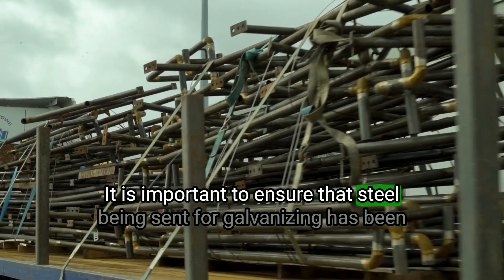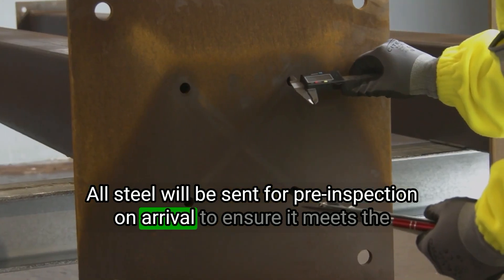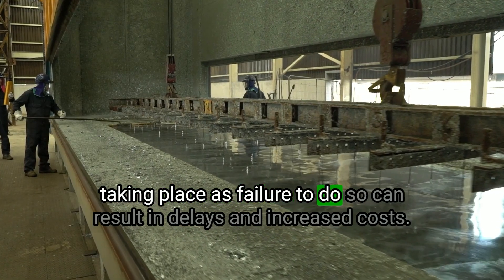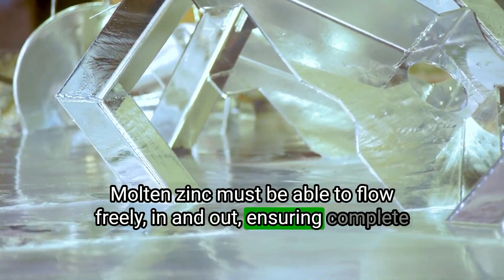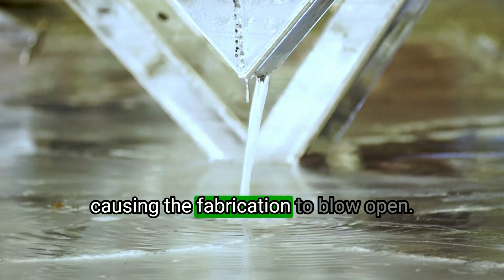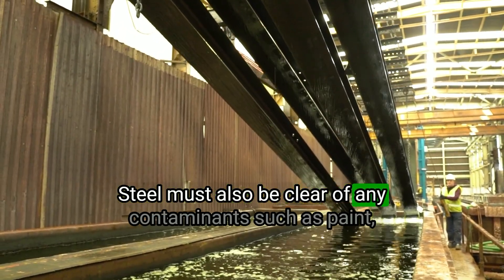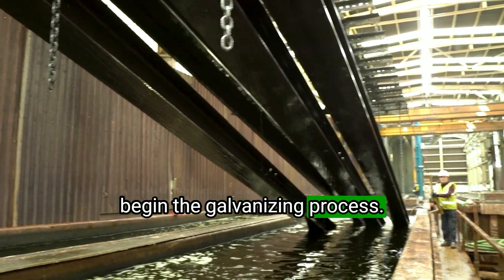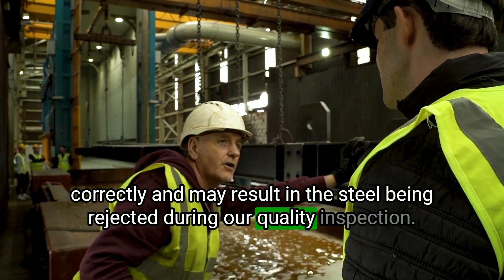How To Prepare The Steel For Hot Dip Galvanizing?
Properly preparing steel for hot dip galvanizing is crucial to avoid costly delays and ensure high-quality results.

In this video, we guide you through the essential steps and common pitfalls to avoid when preparing your steel for galvanizing.

From ensuring the correct venting and drainage holes to removing contaminants like paint and grease, every detail matters.

Failure to properly prepare can lead to serious delays and increased costs. Watch this video to ensure your steel meets the required standards before delivery to Galco.

Learn more about the critical steps in the galvanizing process to save time and money.